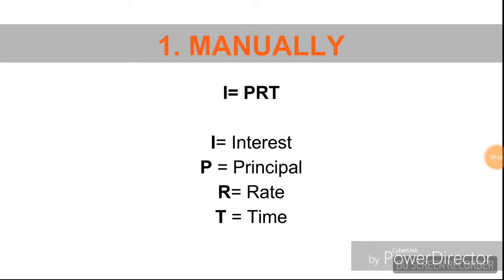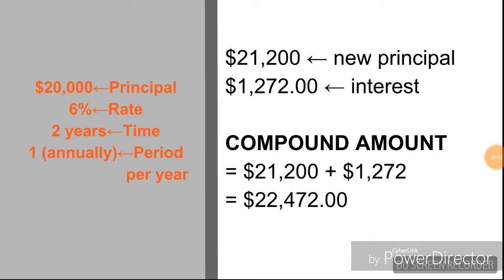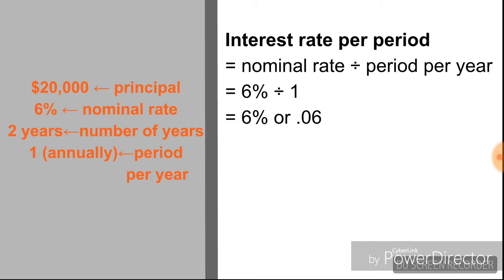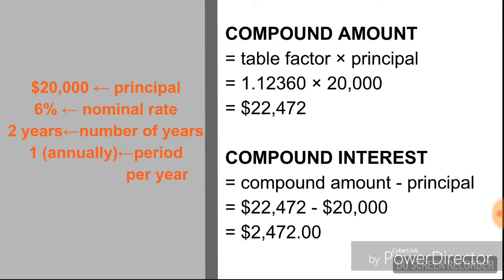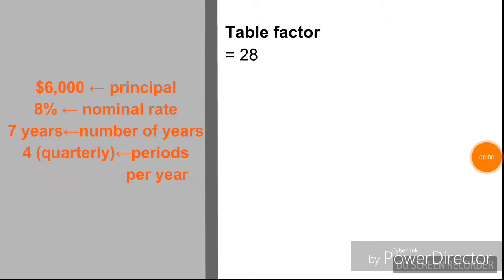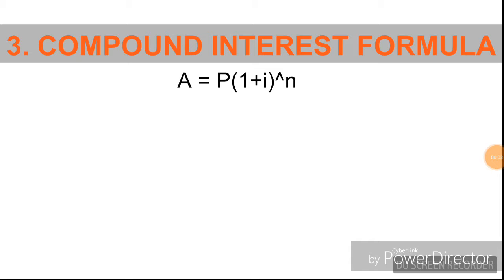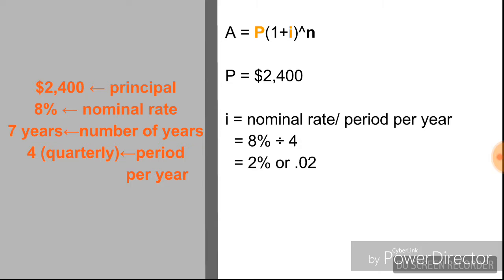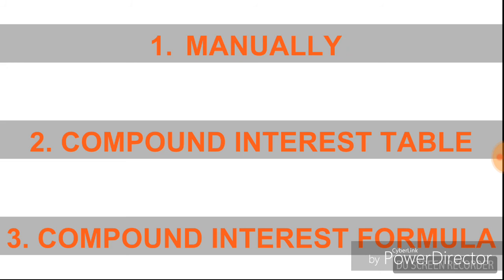Finding the compound amount and compound interest